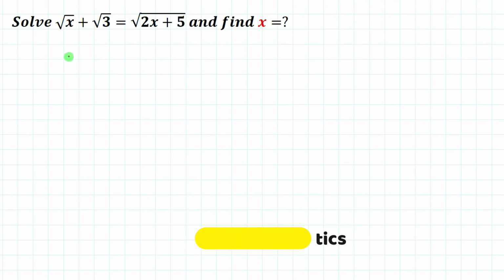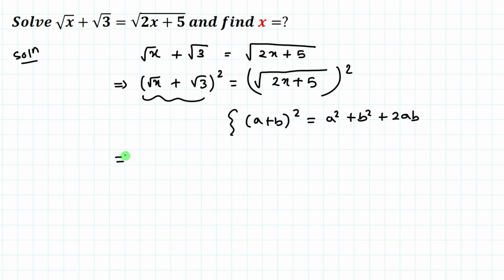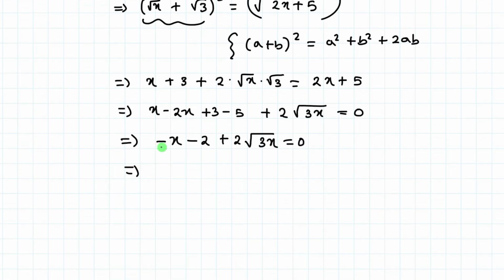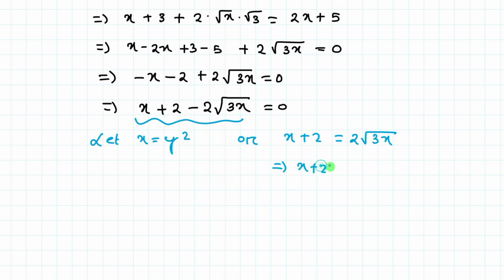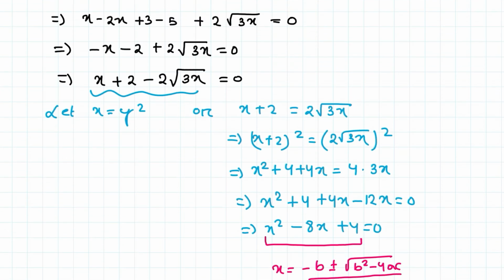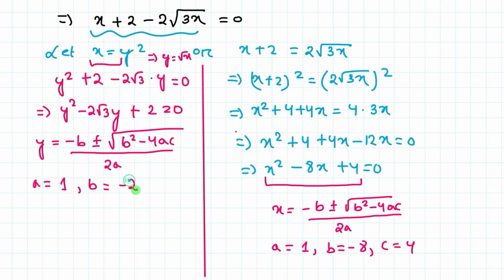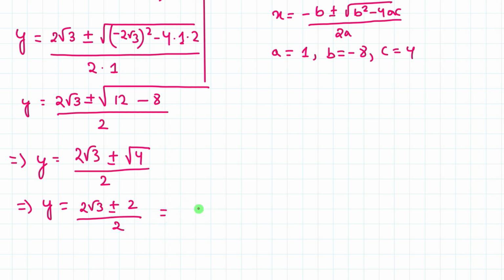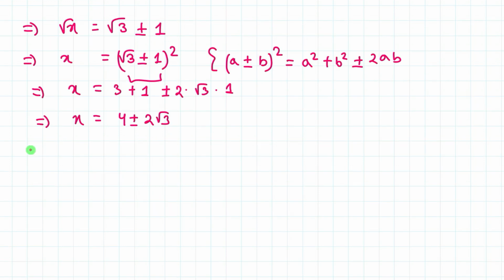Can You Solve This Awesome Radical Equation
olympiad prepare
international olympiad maths
olympiad mathematics
international olympiads
international maths olympiad
olympiad
international mathematics olympiad
mathematics
math olympiad
olympiad mathematics
math olympiad
maths olympiad
olympiad math
maths trick
olympiad
maths olympiad
olympiad mathematics
math olympiad
mathematical olympiad
math solver